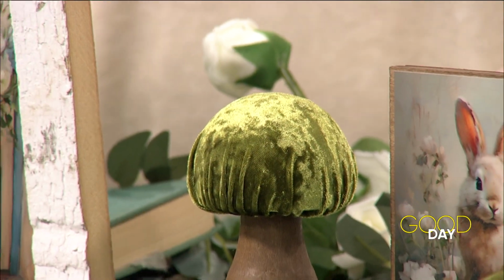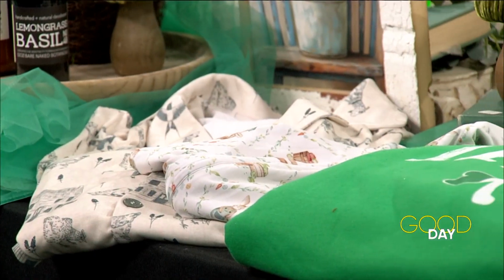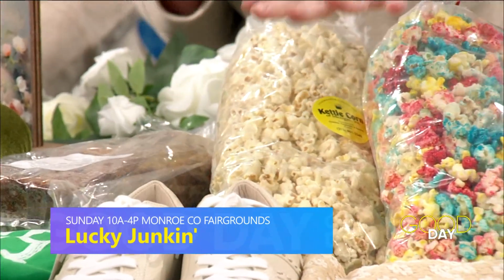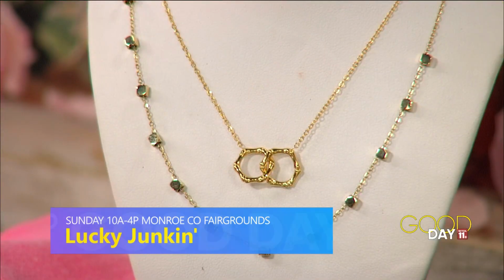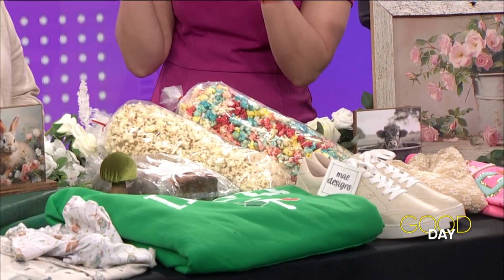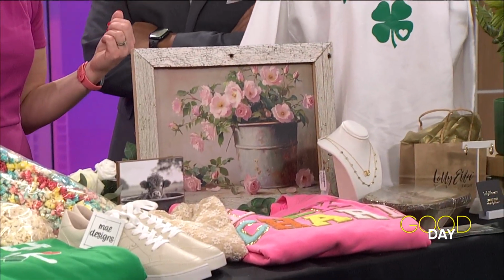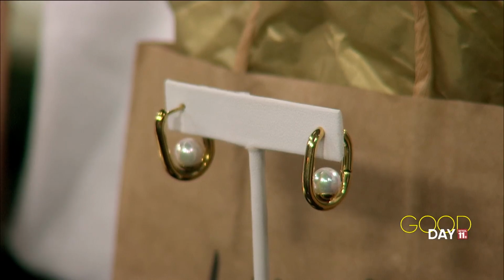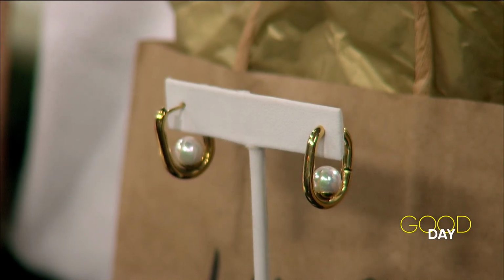Vintage Market weekend event | Good Day on WTOL 11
Rina Belanger and Angela Guzzardo of the Vintage Market visit Good Day with how you can go Lucky Junkin' ahead of St. Patrick's Day.